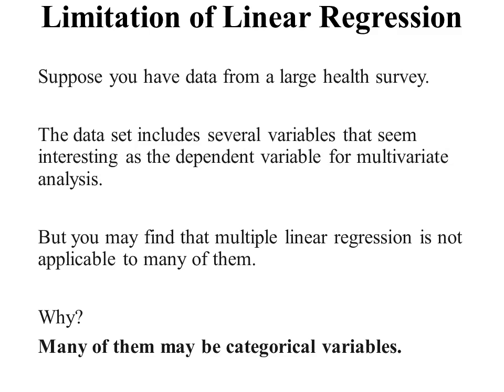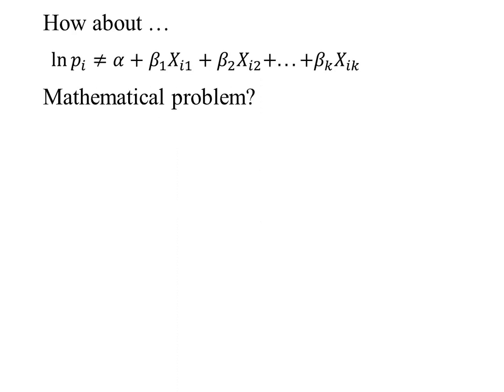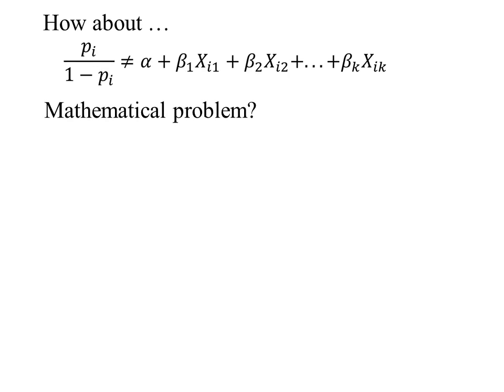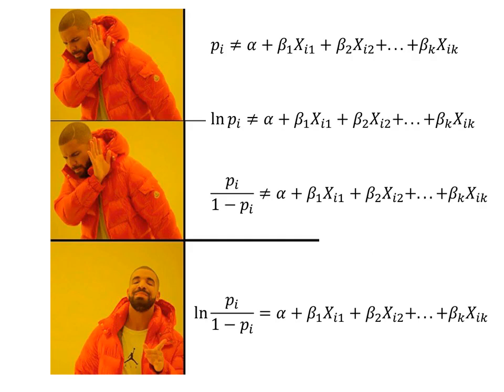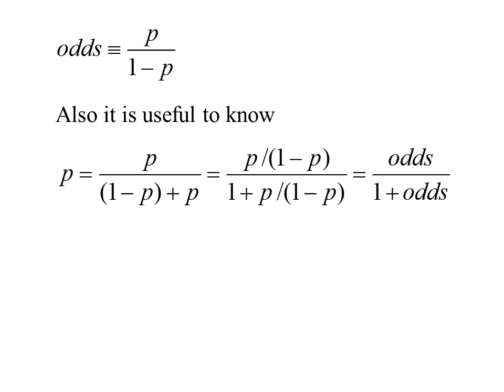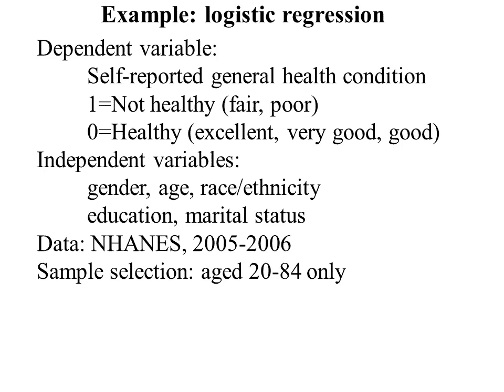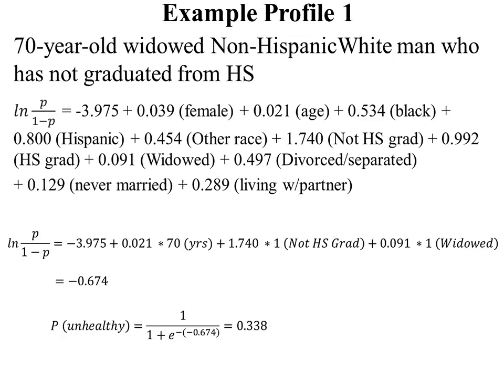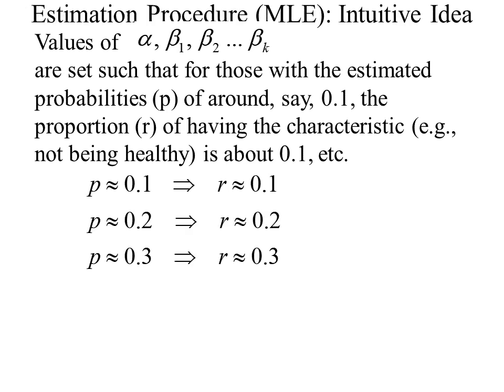Lecture Logistic Regression